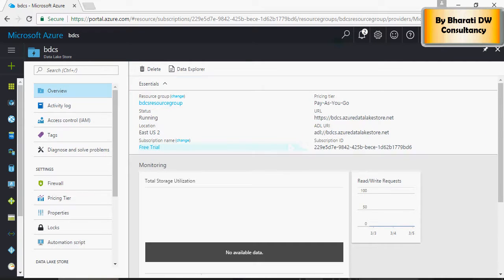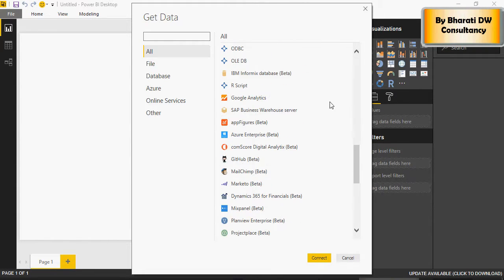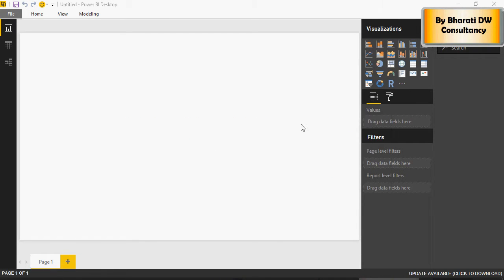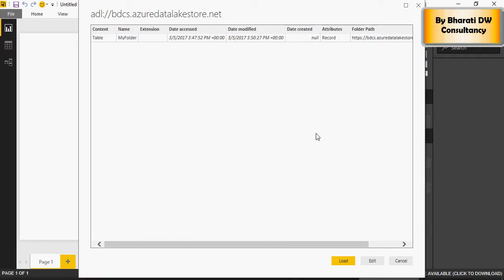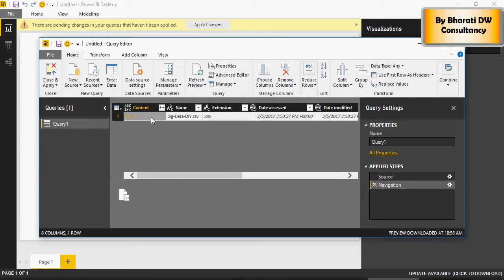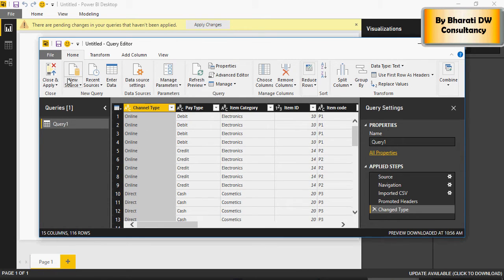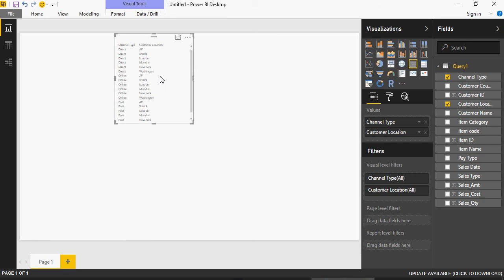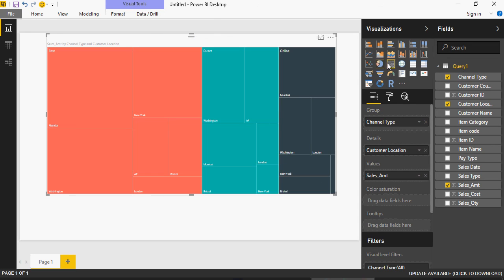Microsoft Azure Cloud - Connect Power BI to Data Lake Store - DIY-3-of-20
Microsoft Azure Platform - Do it Yourself  - Getting Started - DIY 1 of 20
Microsoft Azure Cloud Platform - Data Lake Store - DIY-2-of-20

PowerBI Azure platform, Machine Learning, Data Lake Analytics, Data Lake Store, U-SQL, Cloud computing, Big Data, HDInsight